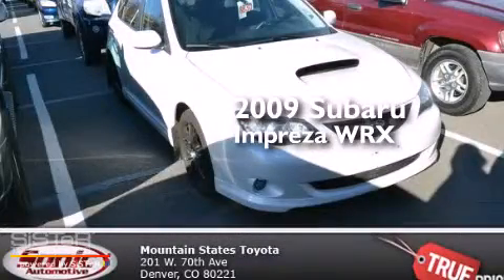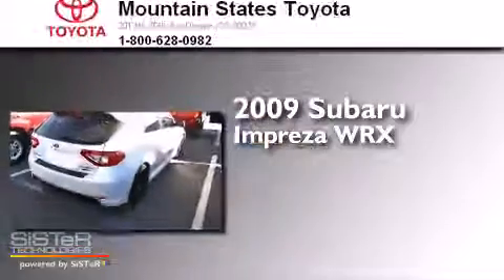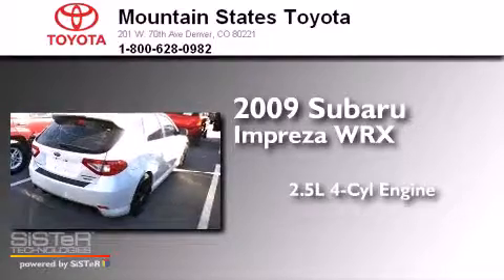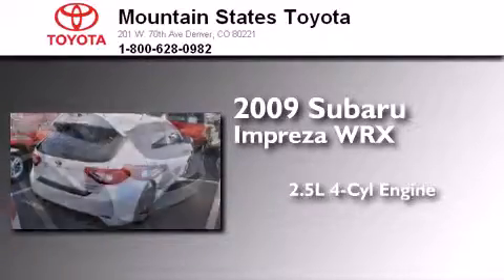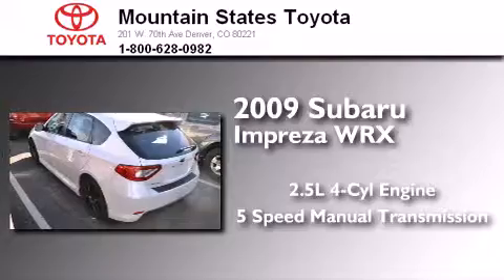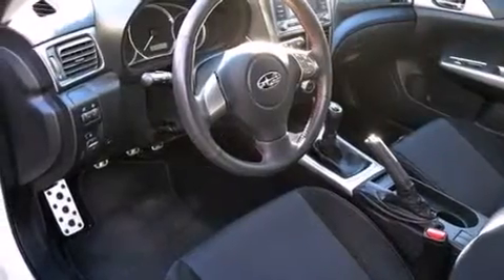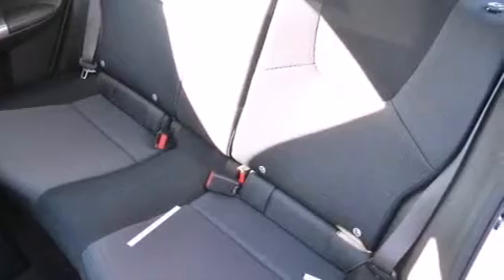2009 Subaru Impreza WRX Denver CO 80221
We've been honored to serve the Denver CO area , we promise that your experience at our dealership will exceed your expectations ! Year : 2009 Make : Subaru Model : Impreza WRX Engine : 2.5L H-4 cyl Trans . : 5-Speed Manual Exterior : Satin White Pearl Miles : 51,500 Interior : BEIGE Mountain States Toyota 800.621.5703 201 W. 70th Ave. Denver , CO 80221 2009 Subaru Impreza WRX Denver CO